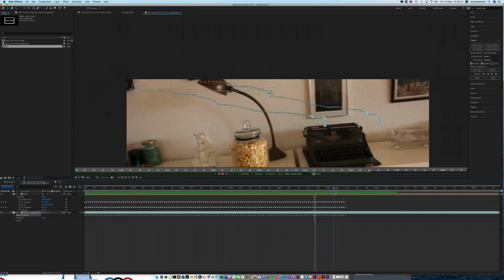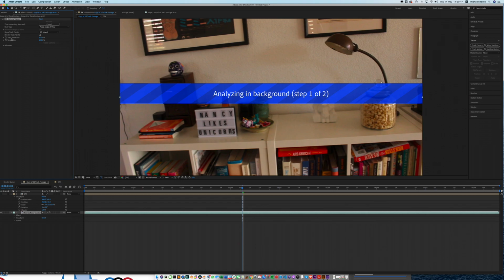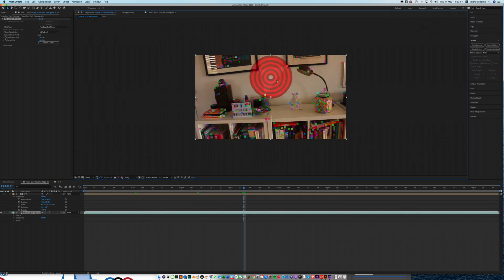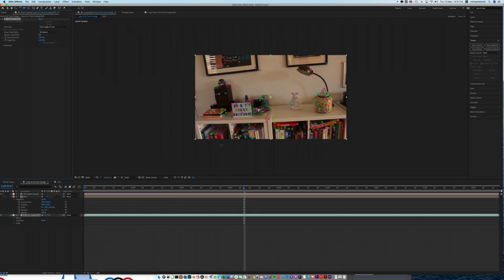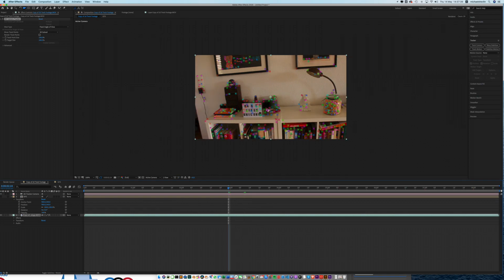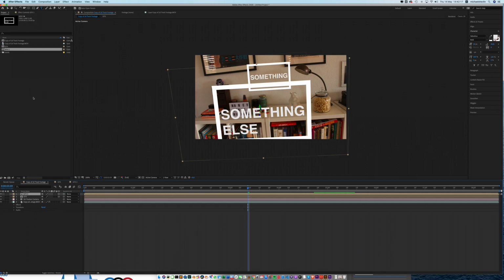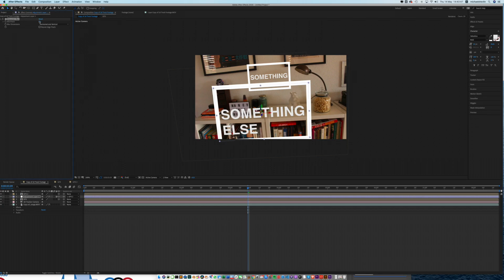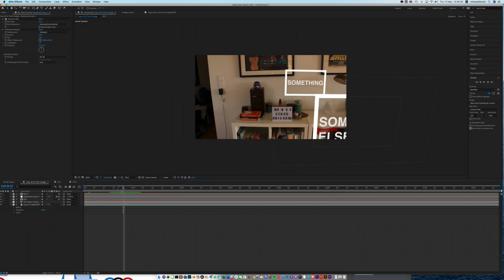2D Camera Track Tutorial